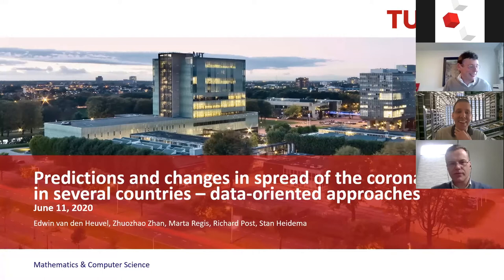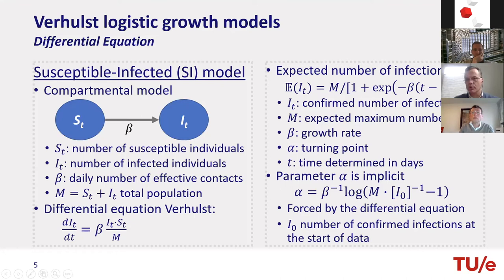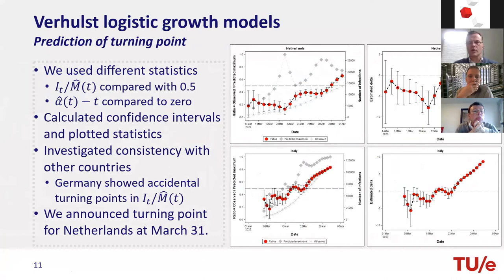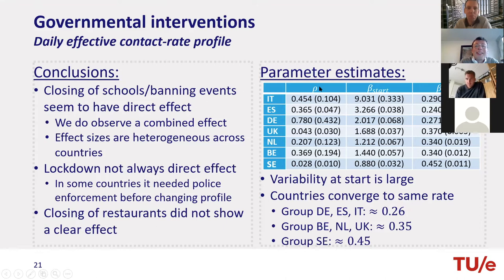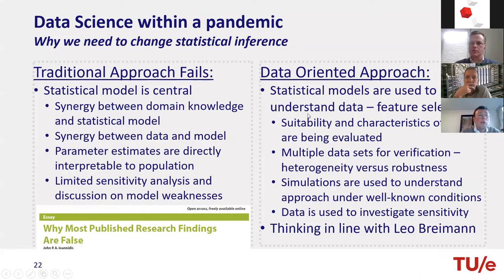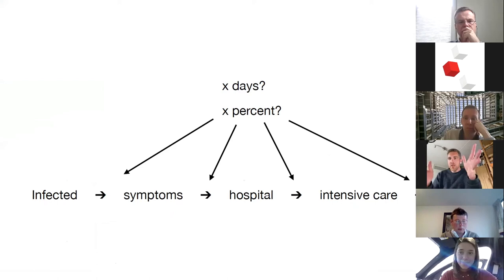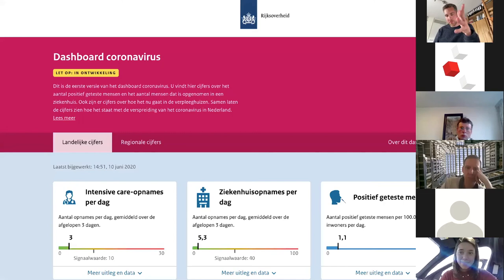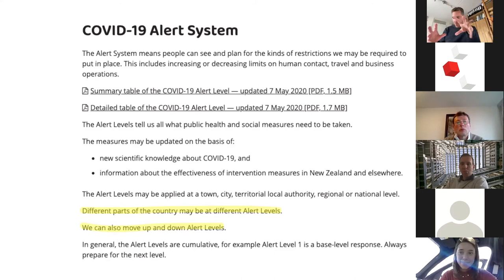Different Scenarios for Exit Strategies in COVID-19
Amsterdam Data Science (ADS) and Amsterdam Medical Data Science (AMDS) are co-hosting a new lecture series in collaboration with Elsevier and Google to explore The Power and Weakness of Data and Modelling in COVID-19.

Aims:
- Showcase the power and limitations of data centred approaches
- Jointly understand and learn from the different COVID approaches and views
- Shape the time for Data Science research/education after the lock-down

Lecture 1: Different Scenarios for Exit Strategies in COVID-19
0:00 Presentation by Edwin van den Heuvel
26:45 Q&A
33:00 Presentation by Bert Slagter
56:10 Q&A

Moderators:
Marc Salomon (ABS UvA, ADS) and Mark Hoogendoorn (VU, AMDS)

Speakers:
Bert Slagter (founder Procurios)
The COVID-19 pandemic is a complex system with many unknowns and uncertainties. There is data, but is it reliable? And how do we make decisions when data (and evidence) is incomplete or contradictory?

We'll visit three phases of the pandemic from this perspective:
1) Estimating required ICU capacity in the early stages of lockdown
2) Constructing a reliable exit plan
3) Building a dashboard that minimizes the risk of a second wave

Edwin van den Heuvel (professor in statistics TU Eindhoven)
Title: Predictions and changes in spread of the corona virus in different countries – data-oriented approaches

During the beginning of the COVID-19 crisis in the Netherlands, we started to monitor and predict the number of infections and deaths in the short-term and long-term in several countries. Our analysis are based on the official reported numbers from governmental institutes, knowing that this type of data could be non-representative for the population of a country. Therefore, we used different logistic growth curves and epidemic disease models to obtain a better understanding of the daily information and temporal changes present in the data. Based on our data-oriented approaches we tried to determine as soon as possible when countries reached their turning point in virus spread and we tried to help determine the required hospital intensive care capacity with our predictions. Furthermore, we could identify which governmental measures had an impact on the “effective contact rate” within a country.

Date: Thursday 11 June 2020
Time: 12:00-13:15